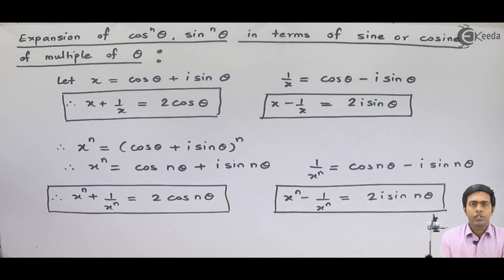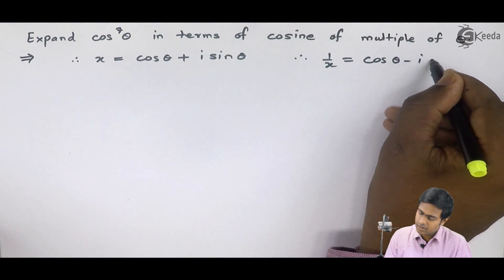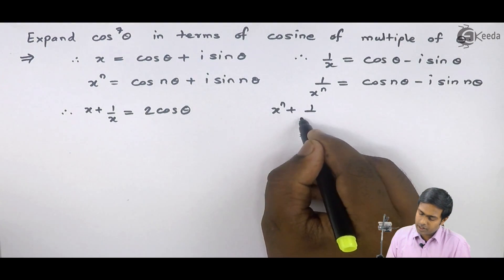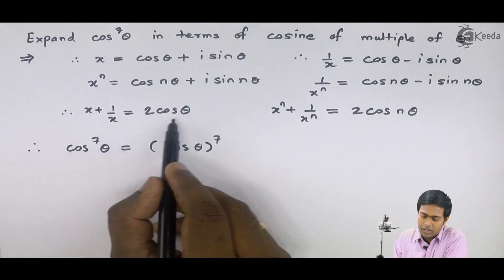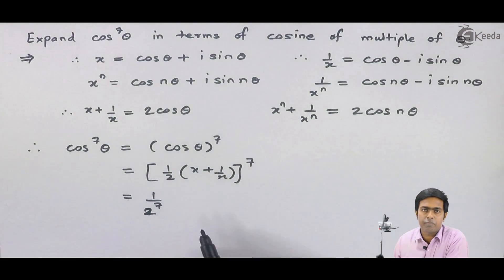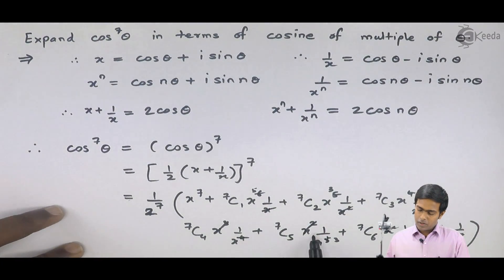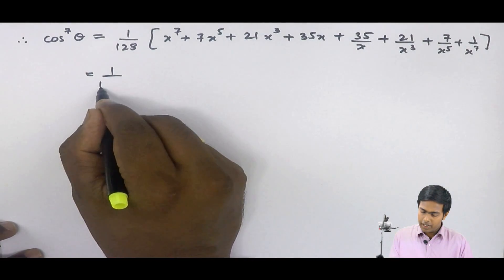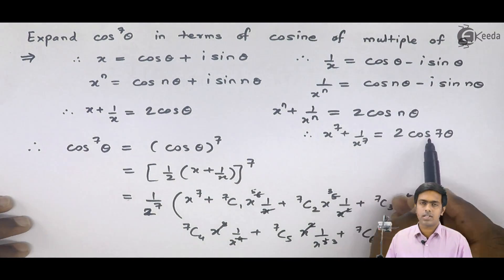Expansion of Trigonometric Functions Using De Moivre's Theorem - Problem 1 - Complex Numbers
Welcome to our problem-solving series! In this video, we're tackling Problem 2, which delves into the expansion of sin(nθ) and cos(nθ) in powers of sin(θ) and cos(θ).

Understanding these expansions is crucial in various mathematical contexts, from trigonometry to calculus and beyond. Join us as we unravel the complexities of Problem 2, exploring the patterns and relationships between different trigonometric functions.

Whether you're a student looking to sharpen your problem-solving skills, an educator seeking innovative teaching resources, or simply someone who loves a good mathematical challenge, this video is for you.

Through clear explanations, strategic insights, and step-by-step solutions, we'll guide you through Problem 2, equipping you with the tools and techniques needed to conquer it with confidence.

So, if you're ready to embark on a journey of mathematical discovery, hit play now and let's solve Problem 2 together!